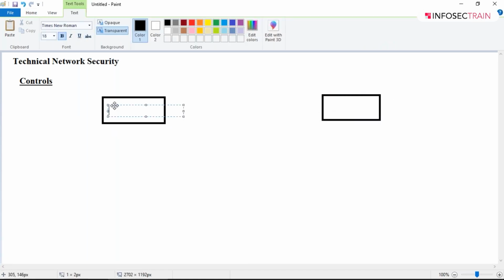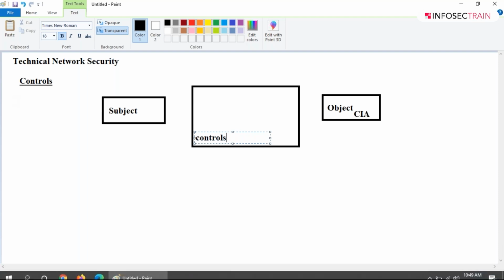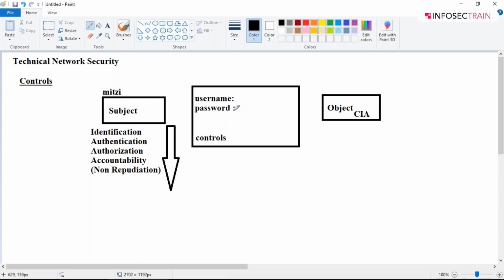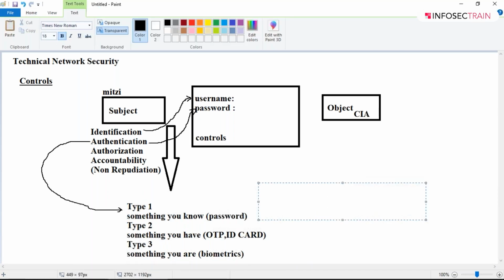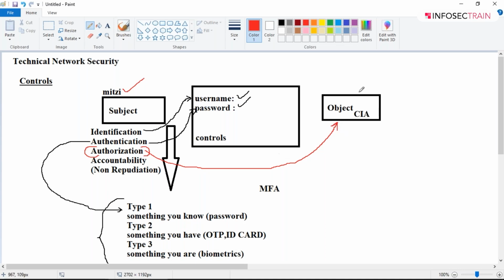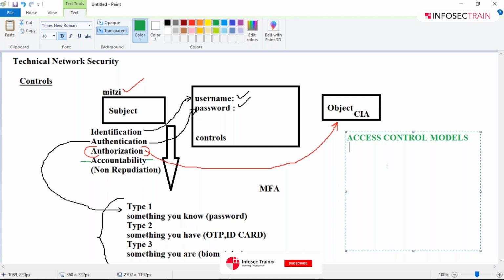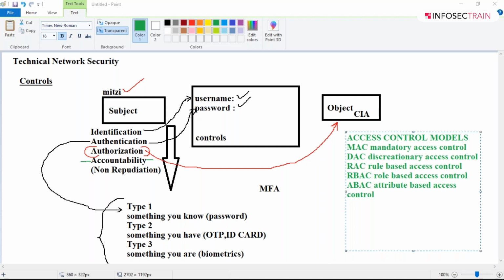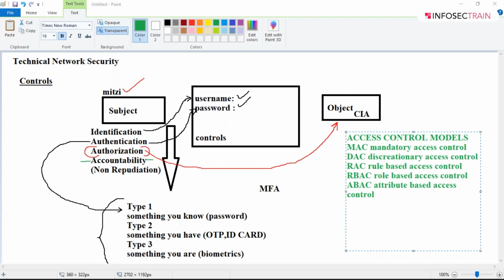Technical Network Security | What is Network Security | InfosecTrain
✔️Technical network security